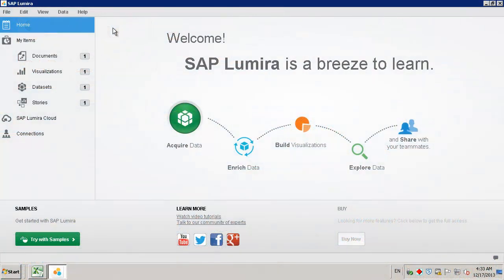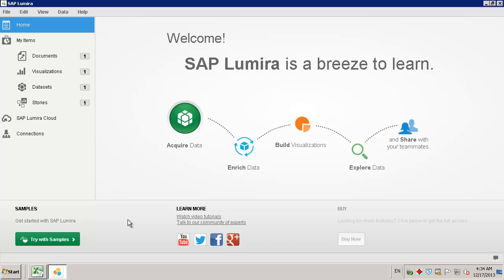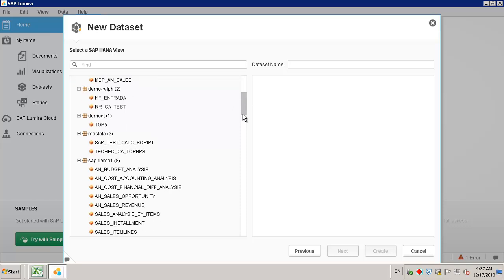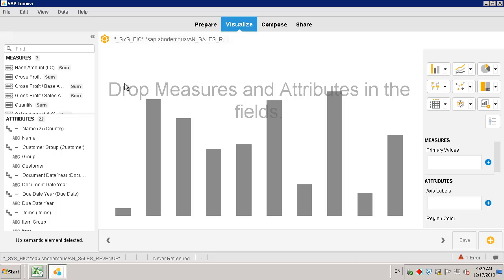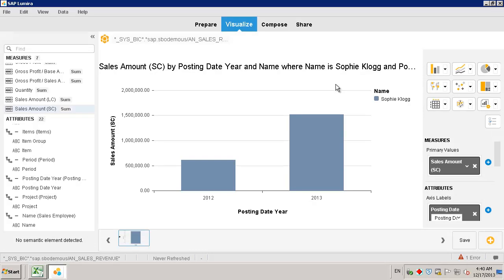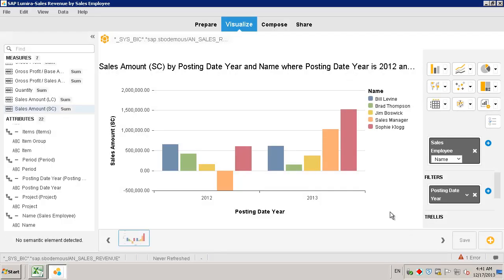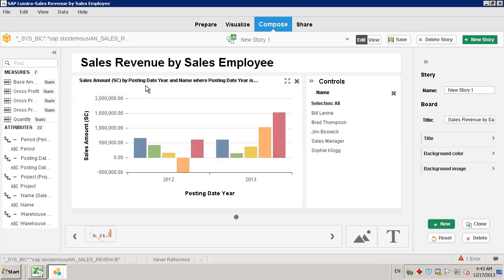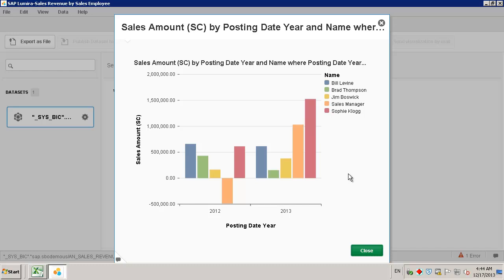SAP Lumira with SAP Business One 9.0 on SAP HANA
With SAP Lumira you can visualize and analyze data from various data sources, such as SAP HANA.  In this feature clip, you can see how a SAP Business One data based on an Analytical view gets analyzed, composed and shared.